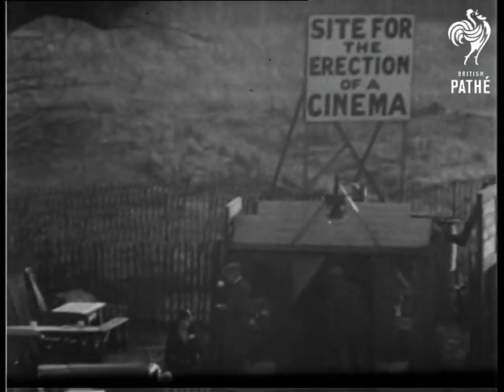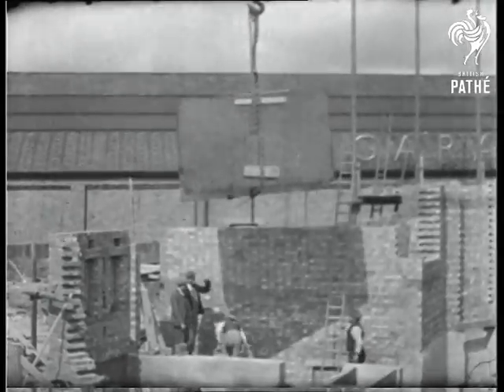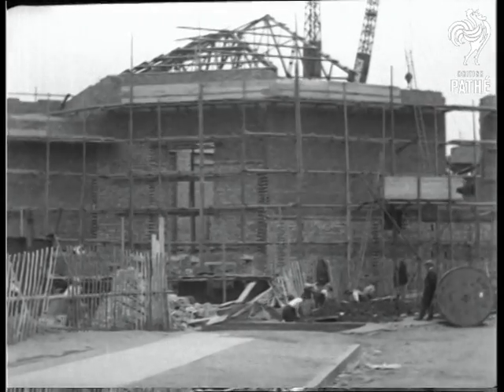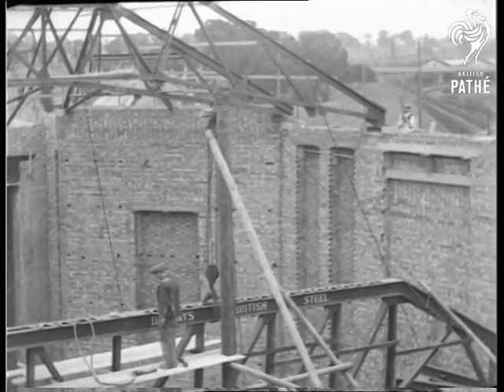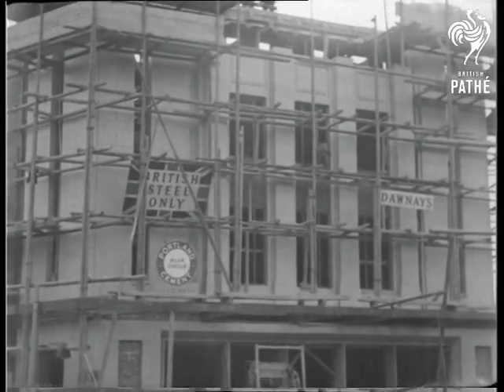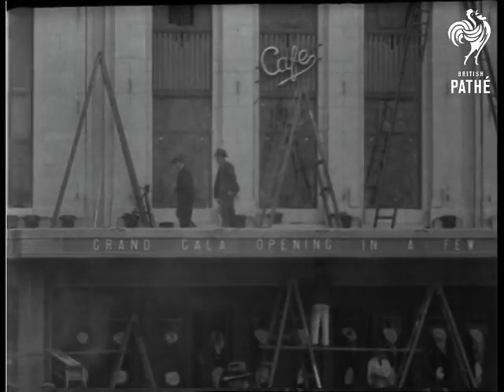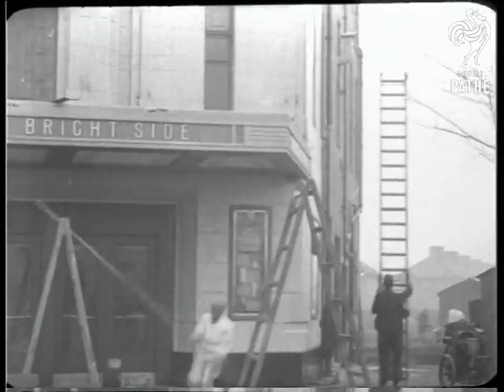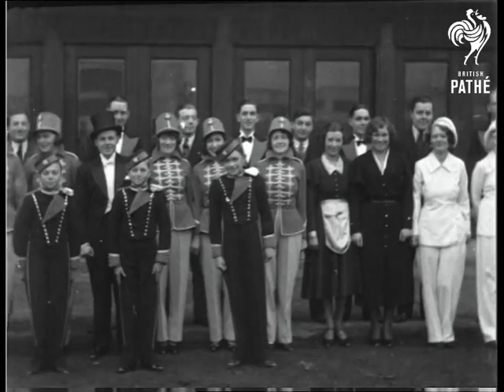The Morden Cinema In The Making Aka Morden Cinema Opened (1932)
Unused / unissued material - no paperwork - dates unclear or unknown.

Title reads: "The Morden Cinema in the making."

Morden, London.

Shot of building site with sign which reads: "Site For The Erection of a Cinema". Pan across area where the cinema is to be built.

Shots of area on Derby Day with crowds waiting for buses to take them to Epsom.

Various shots of building site during the construction of the cinema. The cinema which is being built is described by the voiceover as being 'equal to any in the West End, indeed the World'. Cranes lift in the boilers for the heating. More shots of the building work underway. The voiceover gives a description of the various facilities being built into the cinema. Lots of good shots of men building. The roof is put on. Tilt up building to show sign for 'Morden Cinema'.

The voiceover comments that the order was given by the owner Mr Yapp to speed things up. The film then speeds up to show the builders working very quickly.

Exterior shot before the opening. Staff are gathered outside the cinema. The film to be shown is 'Looking on the Bright Side' starring Gracie Fields, released in 1932. Pan along the staff - service with a smile.

Amendment 2011: The issue date 1932 has been added to this clip, as we believe this is the year Morden Cinema opened.
 FILM ID:546.01